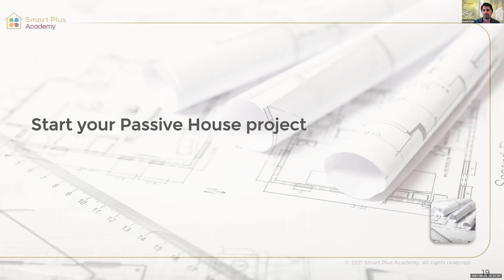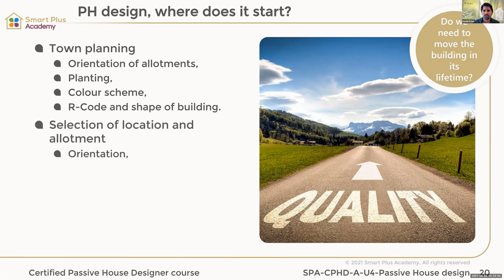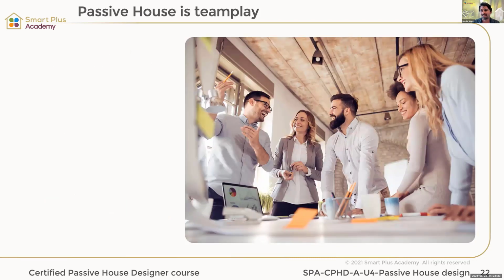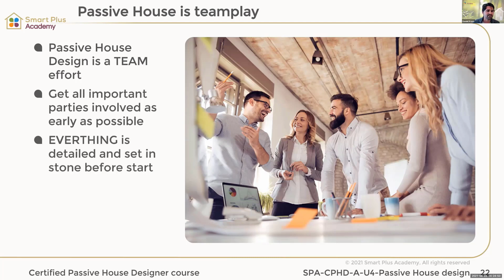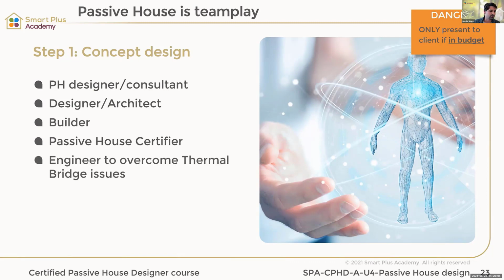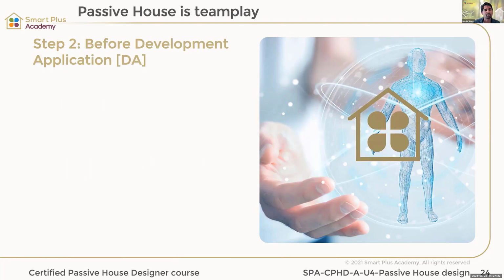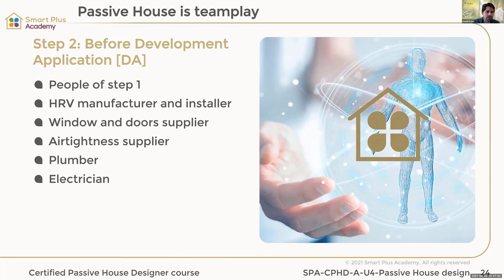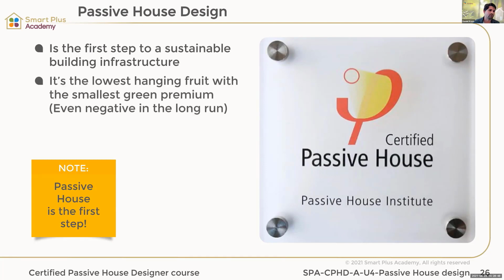Passive House design - where do you start?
Here’s your roadmap.

And side note: when to walk away from a potential client!